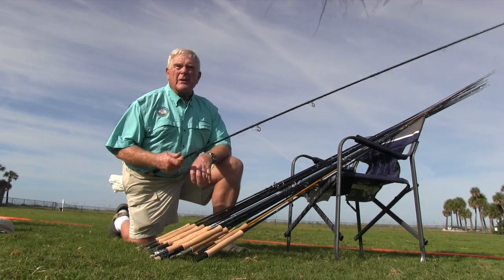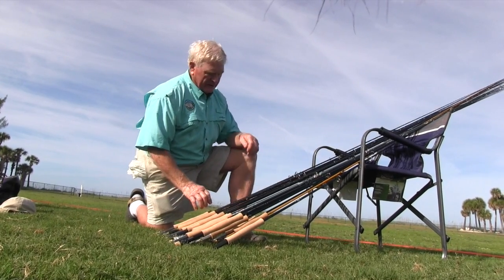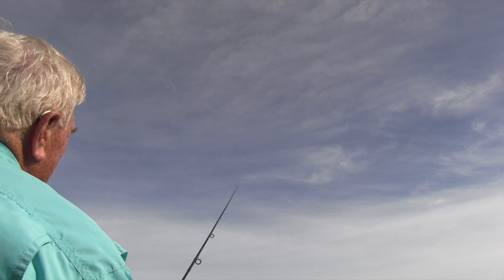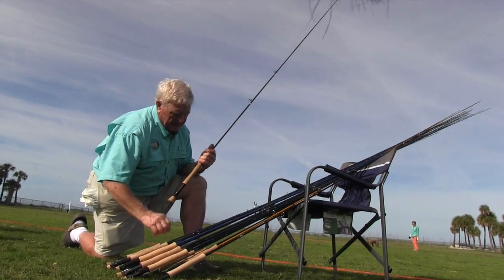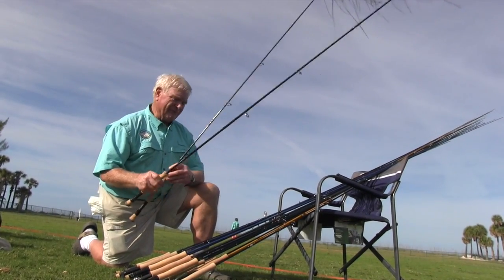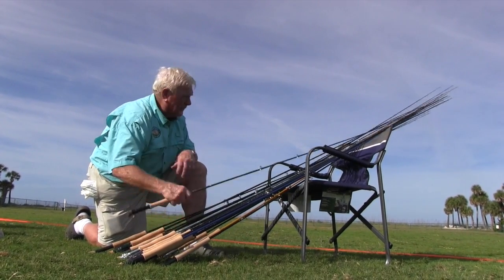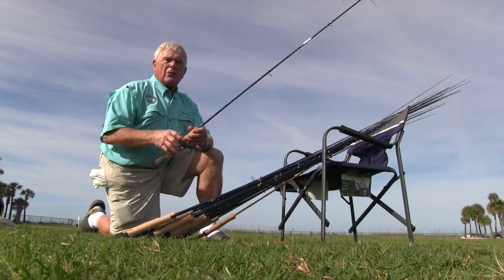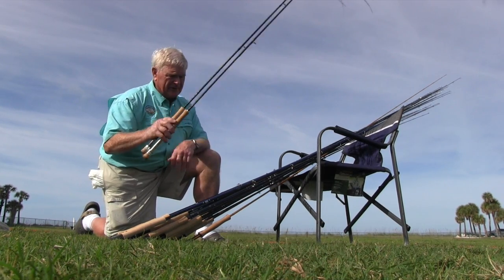8-weight Shake Out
This video is about 8-weight Shake Out, A short version of our 2016  8-weight Rod Shootout.